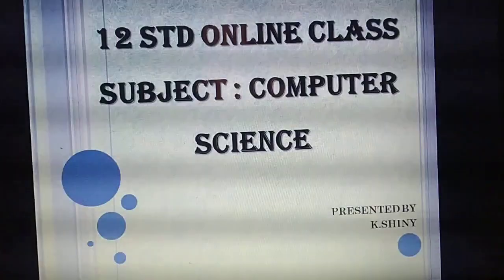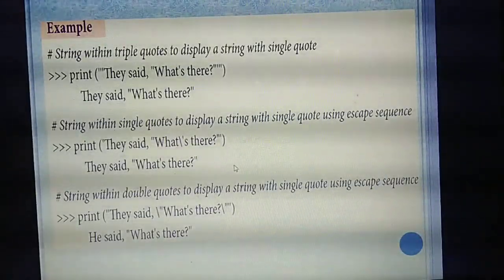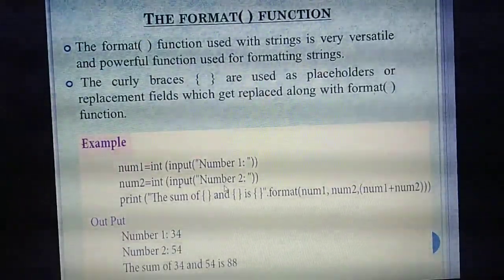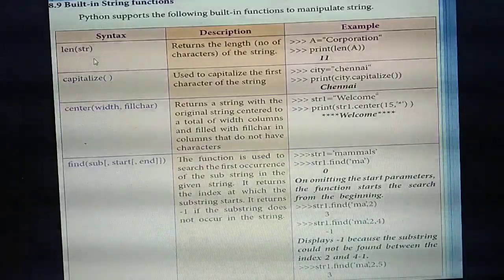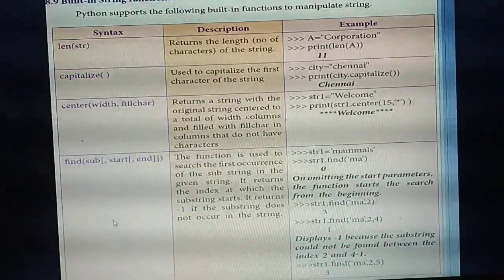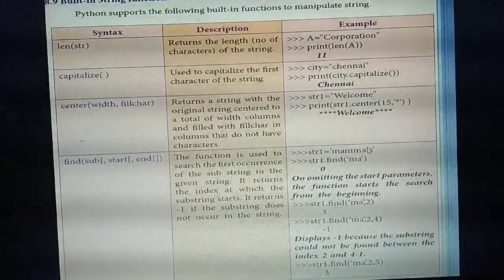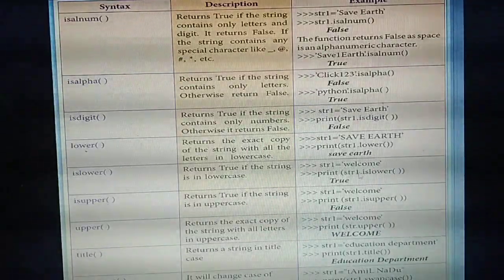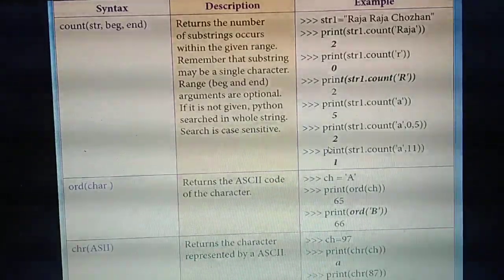Grade XII - Computer Applications || Built in String Functions || Online Class